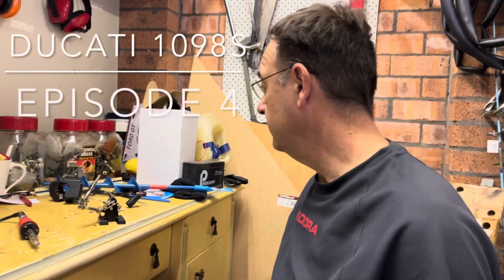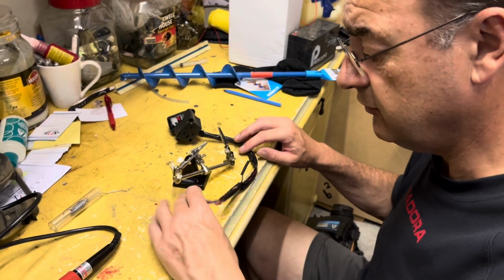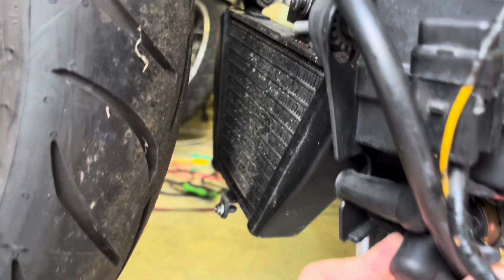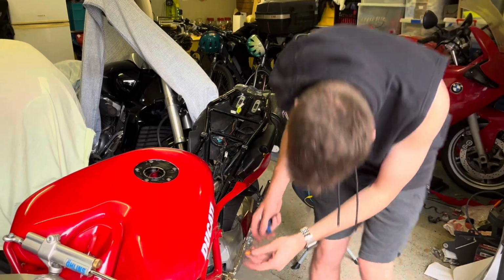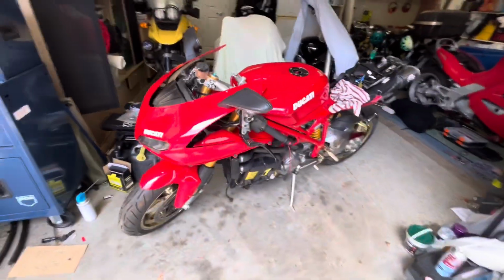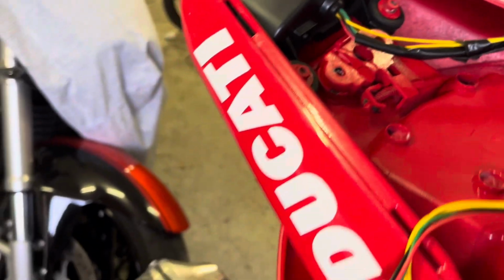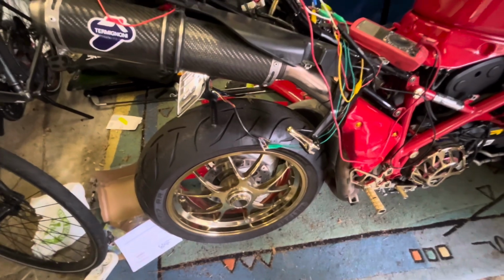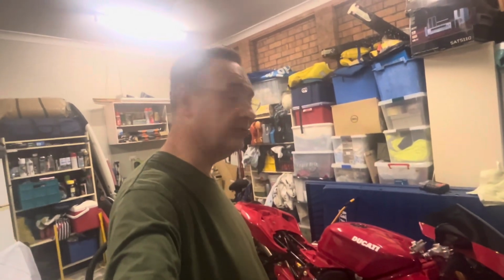Ducati 1098 project bike - episode 4. Lights, camera, action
Lots of tidy up jobs on the Ducati. An oil and filter change, some fairings added and a huge job wiring in the after market lights.